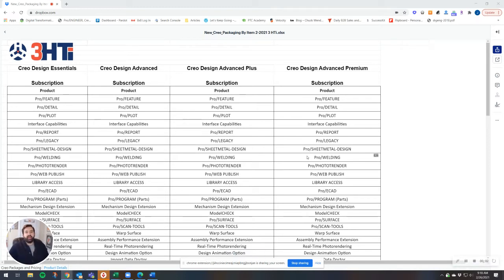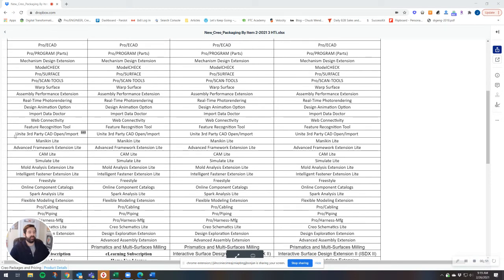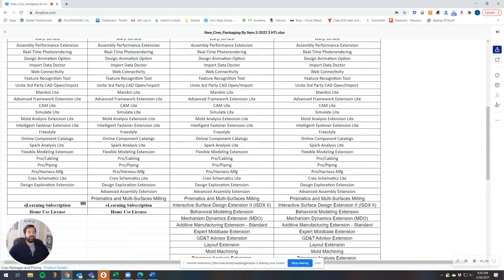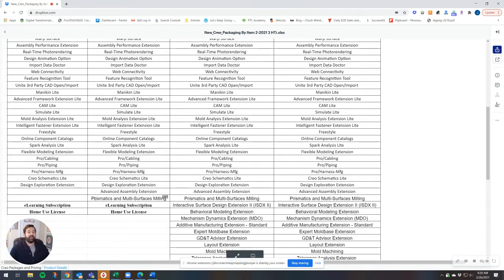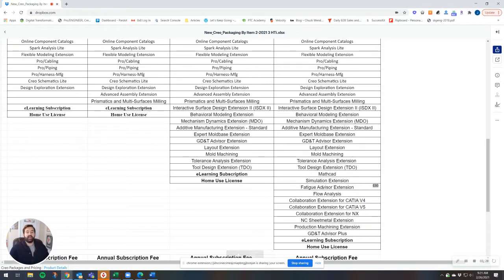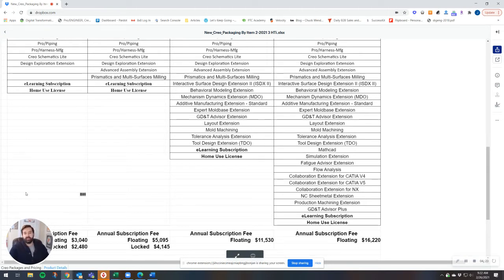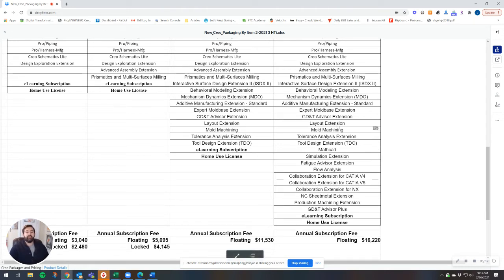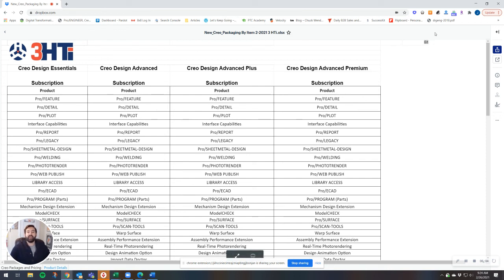How much does Creo actually cost?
Get the latest features and pricing for four popular Creo packages: Creo Design Essentials, Creo Design Advance, Creo Design Advance Plus, and Creo Design Advance Premium.